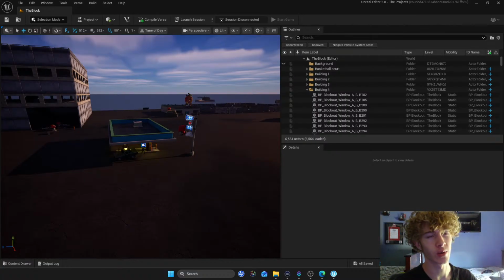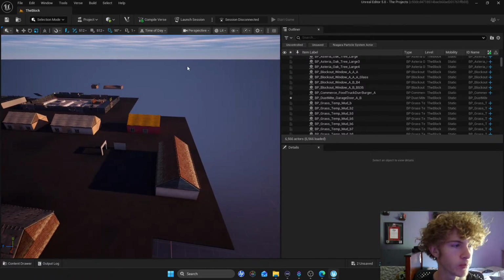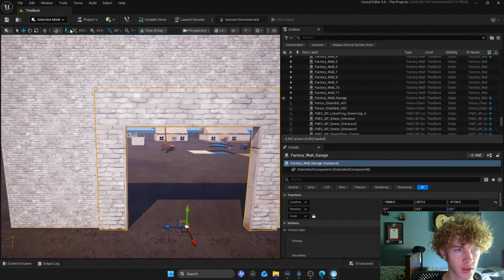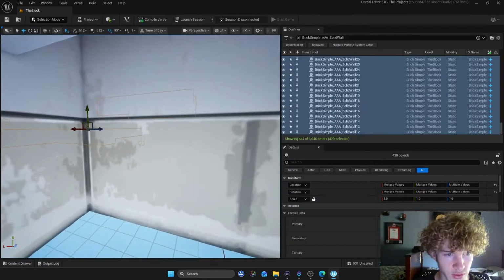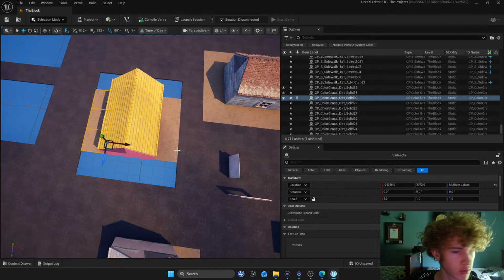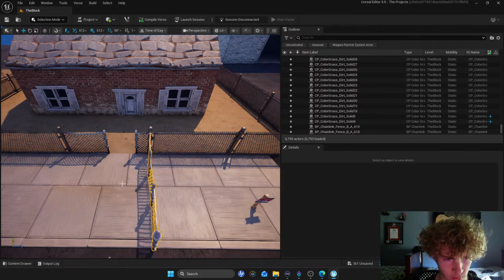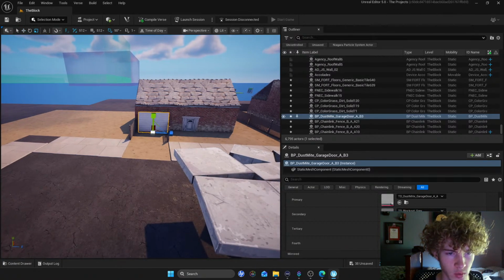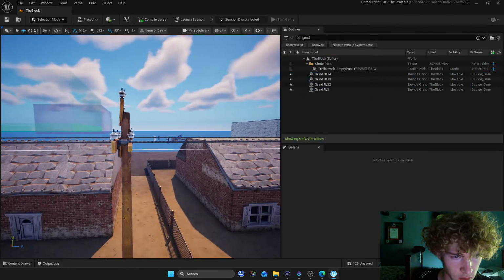Making a game in UEFN Day 8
Click here👇Try out my maps in FORTNITE! Search up "Trilog"